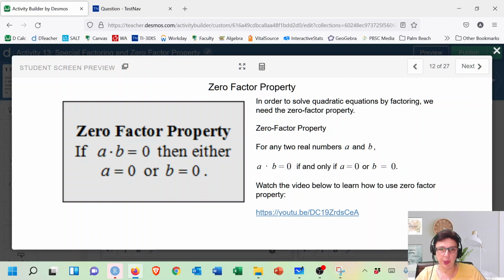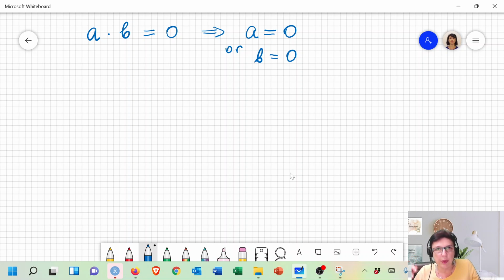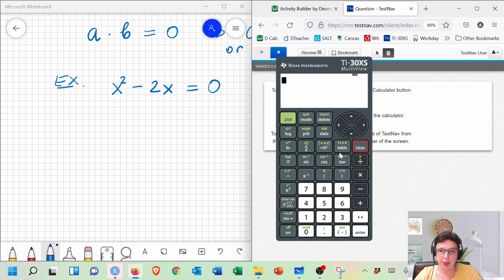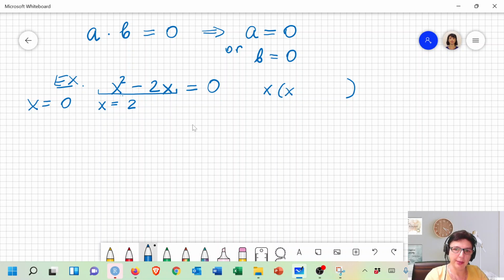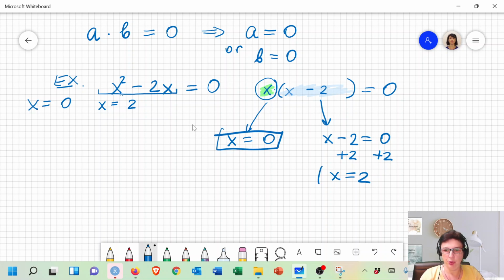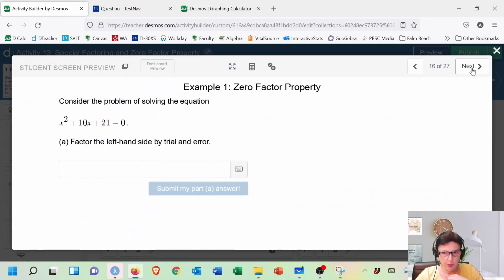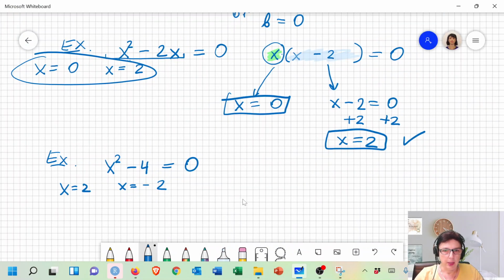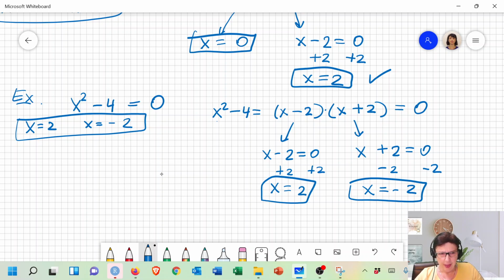Intro to Solving Equations using Zero Factor Property